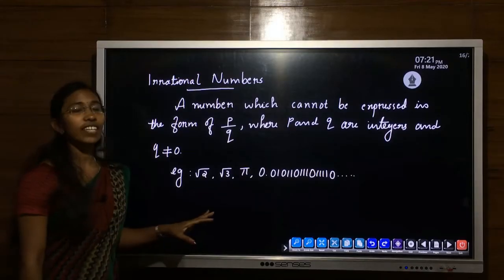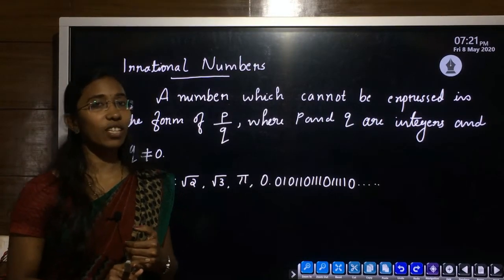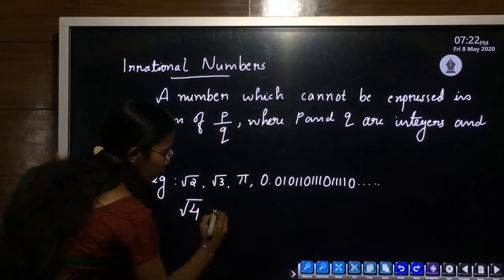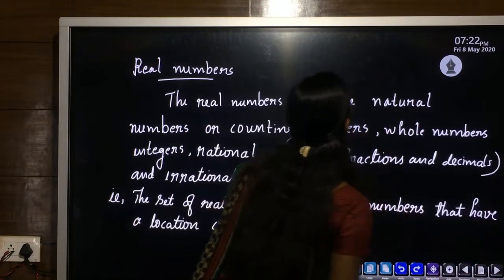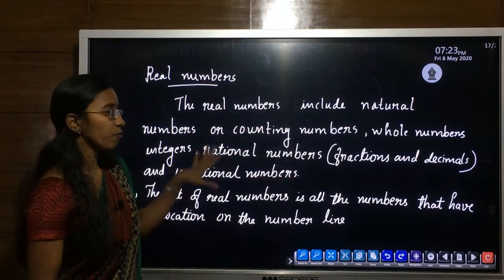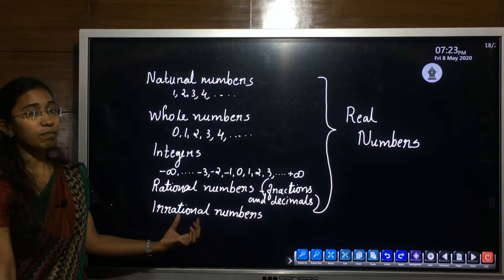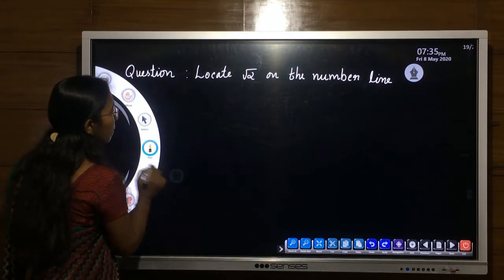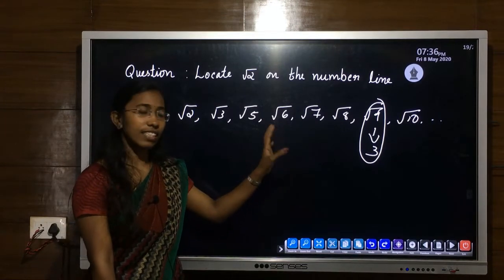NUMBER SYSTEM IRRATIONAL NUMBERS PART 1 CLASS 9 BY ANJU P BABU